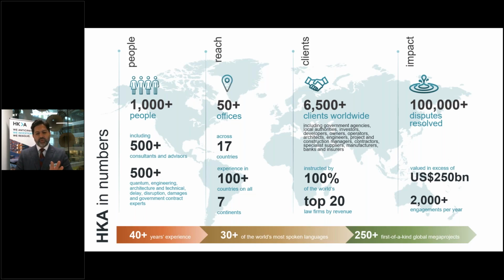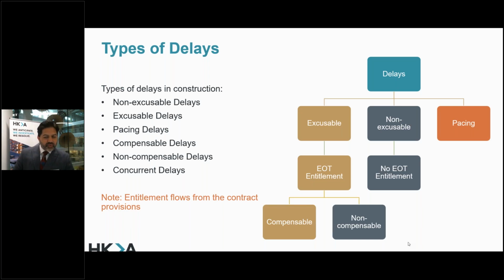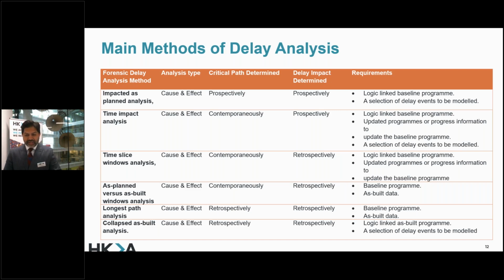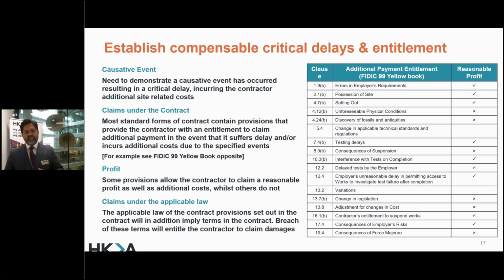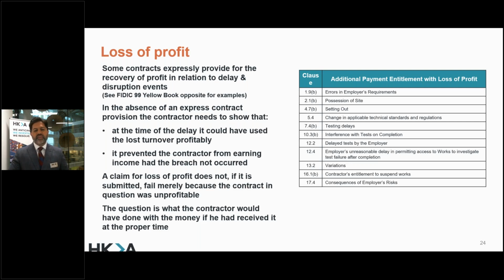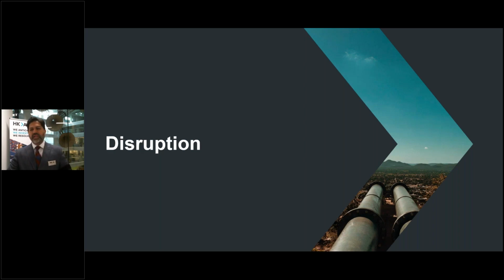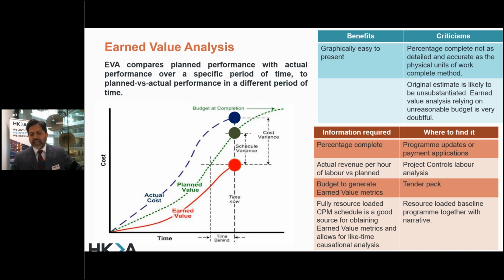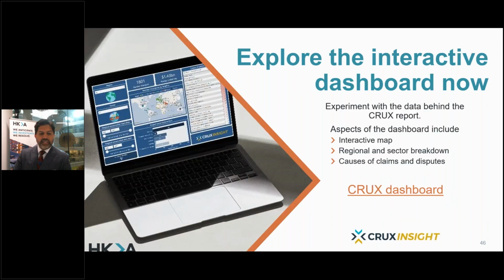'Delay, disruption and prolongation - the basic principles.' By HKA.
Nasir Khan MBE, principal at HKA, on a subject that is a significant cause of disputes globally. Originally broadcast in November 2023.